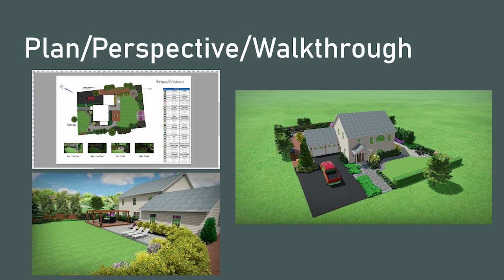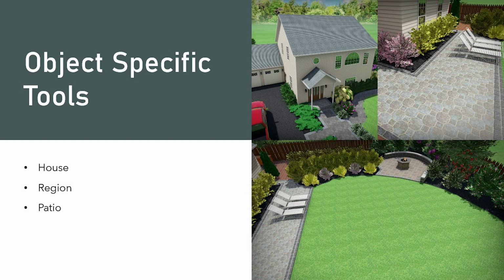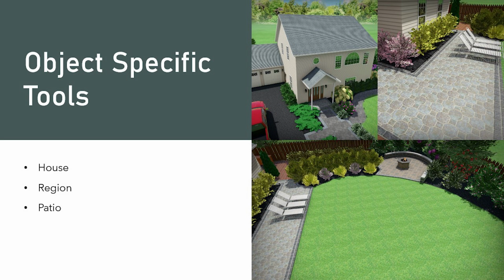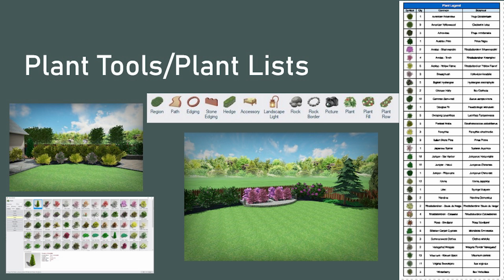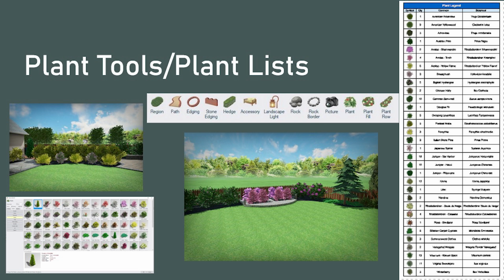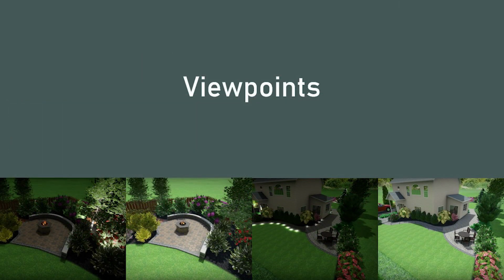HORT 120 Realtime Landscape Eportfolio